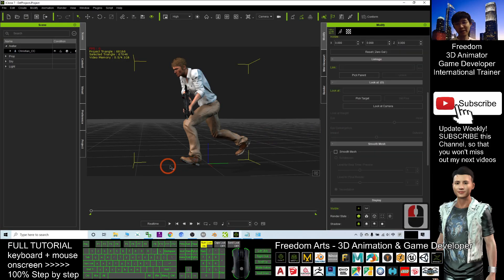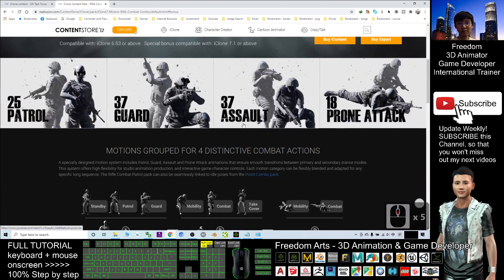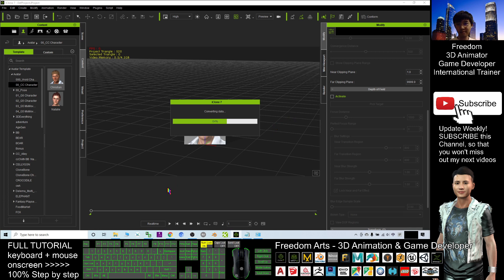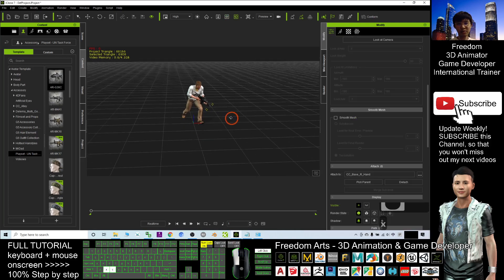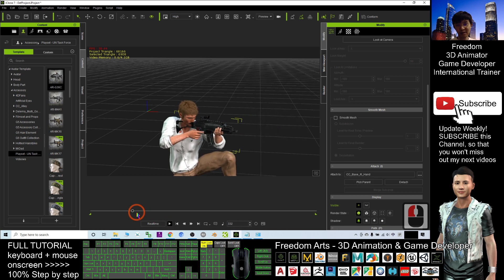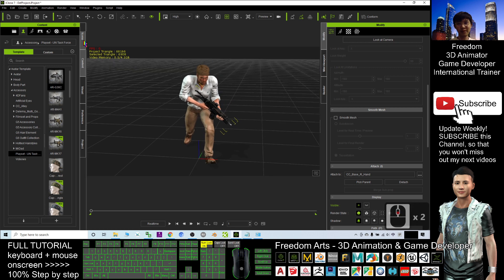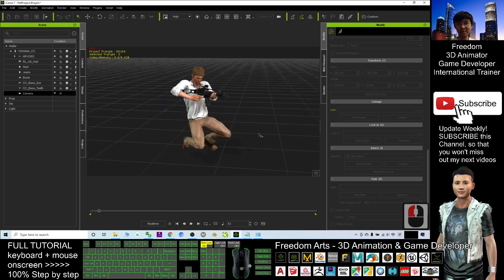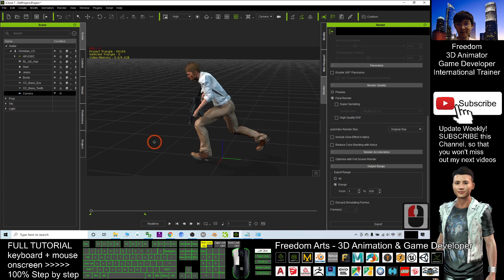Creating Gun Fight Animation - iClone 7 Tutorial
- Hey guys, this is a step-by-step tutorial on how to create gun action animation with gun fire in iClone 7. It is pretty easy, ENJOY! and have fun! Happy animation!

iClone,gun fight,gunfire,animation

Your friend,
FREEDOM